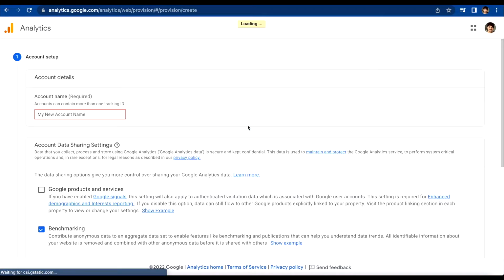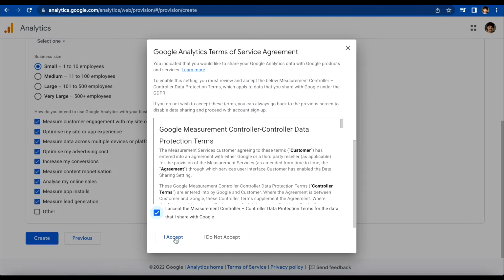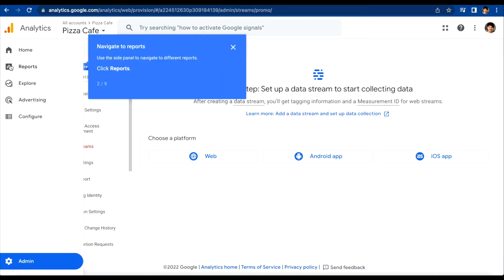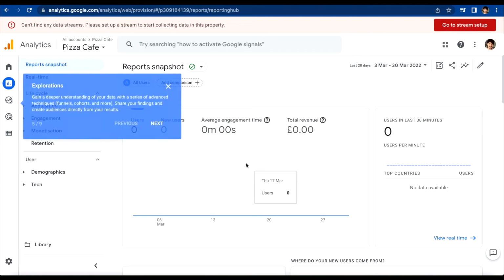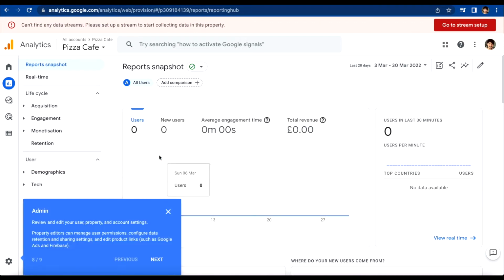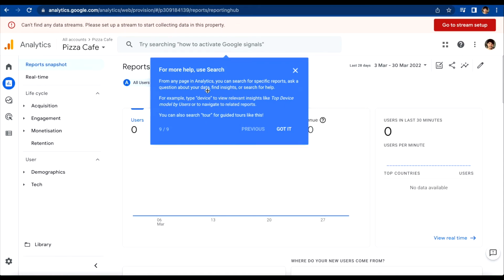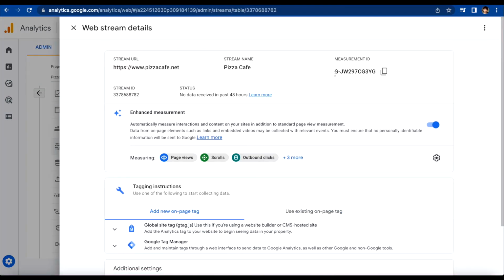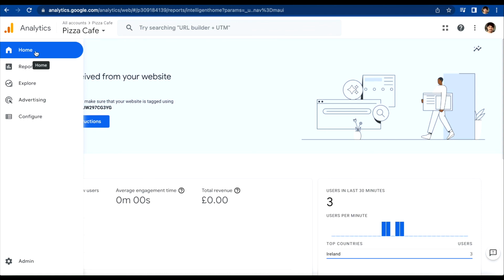How to add Google Analytics with Flipdish - Flipdish Tutorial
Or to learn about our other products or how to grow your online business enrol for FREE in the Flipdish Academy